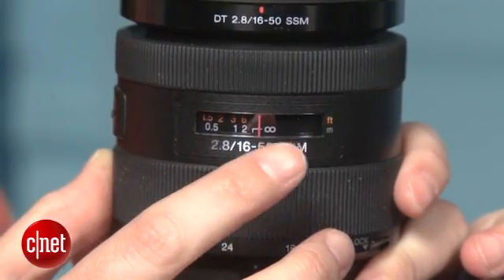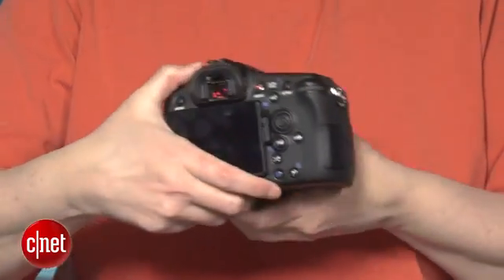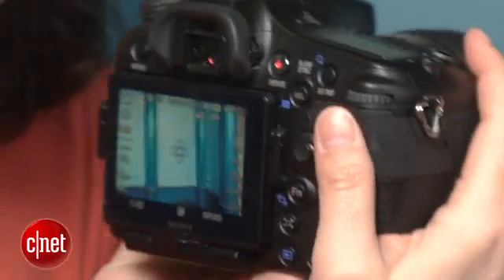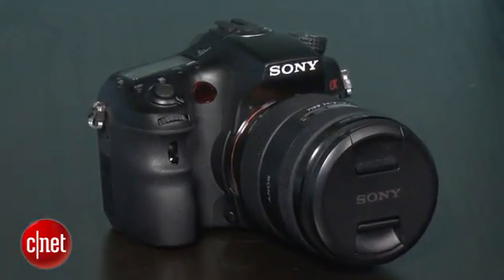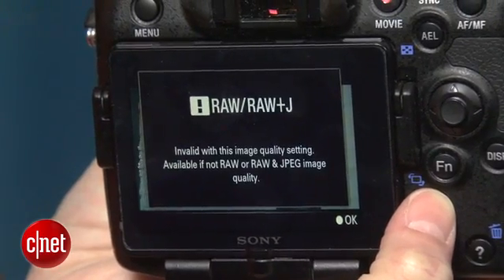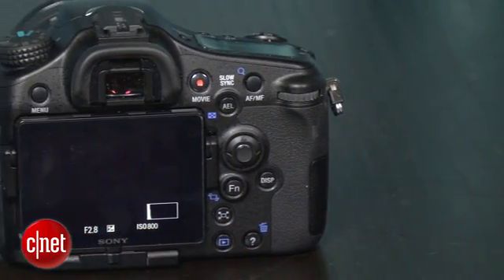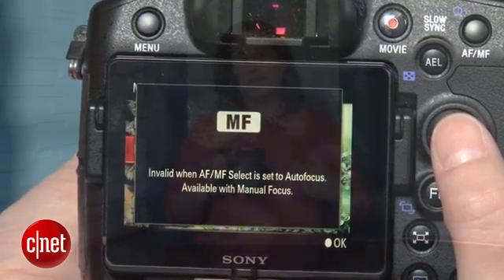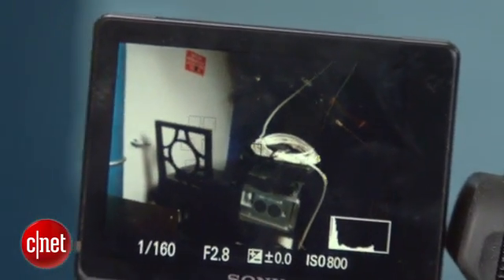Sony Alpha SLT-A77V review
The good: A well-designed camera that's enjoyable to shoot, partly thanks to a great viewfinder, the fixed-mirror Sony Alpha SLT-A77V bests the competition with features like a cleverly articulated display, built-in GPS for geotagging, and very good 1080/60p video.

The bad: There are some annoying omissions in the A77V's feature set, including odd limitations for raw and video shooting, plus battery life is subpar.

The bottom line: The Sony Alpha SLT-A77V is an excellent, well-designed camera for deep-pocketed amateurs; it nevertheless has a few limitations that may make it impractical for professionals.

I'll lead off by saying that I enjoyed shooting with the Sony Alpha SLT-A77V more than any camera since the Nikon D7000. It's heavy, especially with the 16-50mm kit lens (which, by the way, has become my favorite Sony lens), but the grip is comfy, it feels well balanced, and with only a few exceptions, it has the controls in the right places. The EVF is a pleasure to use. It's packed full of solid features, although still missing a couple key ones. And of course the photo quality and performance are what they need to be for its price class, with the bonus of really nice video.

Overall, the SLT-A77V delivers a solid noise profile for its class, and generally excellent photo and video. On JPEGs, you can see just a hair of degradation on edges at ISO 800, but casually noticeable noise-suppression artifacts don't kick in until ISO 1600. However, in photos with a lot of detail--that is, a lot of edges--the aforementioned degradation makes photos look a little mushier than I'd like. If you process raw, the camera's good up to ISO 3200--possibly ISO 6400, depending upon subject matter. If you shoot raw, it delivers roughly comparable photo quality to the Canon EOS 7D.

The dynamic range is fairly broad; though I had more unrecoverable clipped highlights than I like, it does an excellent job with shadow detail. For the most part, the camera does a good job of sharpening JPEGs without going overboard, at least at the default settings. And while I don't like the way Sony's default Creative Style color setting pushes the hues until they shift, the A77's Neutral setting works quite well, so it's possible to get accurate colors if you want them. The built-in flash is also one of the better implementations I've seen; though it seems to overexpose by default, it delivers even coverage.

Despite the sometimes bewildering press for moar pixels!, the large images can occasionally be a liability; for instance, I shot in a situation in which I had to print directly from the card to a 4x6 printer and it took forever to load the large photos into printer memory to select for printing. But while the A77V has an option for downsized JPEGs, there's no support for medium or small raw/raw+JPEG--a key feature for a camera in this class. That lack disqualifies the A77V for my needs when live-blogging press conferences, for example. In another bizarre example of anti-raw sentiment, the focus magnifier (for easier manual focus) doesn't work with raw either. (I suspect that may be a bug.)

For shooting video, the A77V does a great job, rendering very nice tones with no noticeable artifacts like moiré or rolling shutter. I attribute part of the enjoyability of shooting video with the A77V to the lens; the autofocus works smoothly and quietly. The zoom ring is a little tighter than I like, but otherwise it's very well-implemented, and pretty easy to maneuver while shooting video, even without a rig.